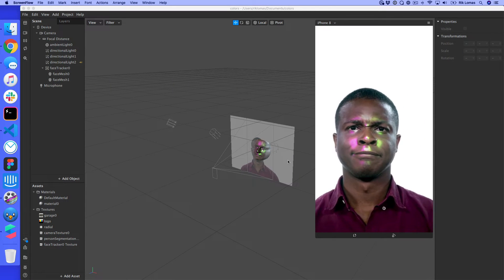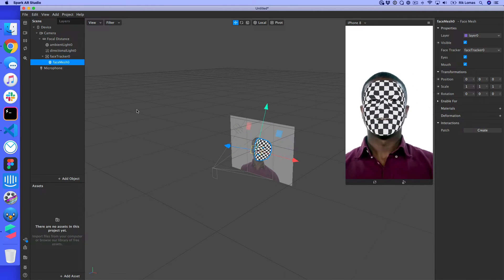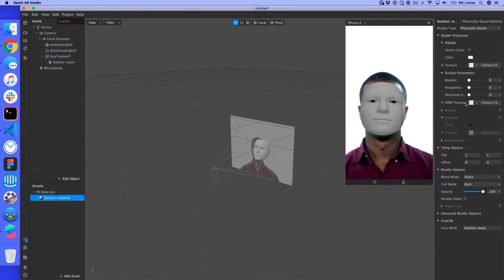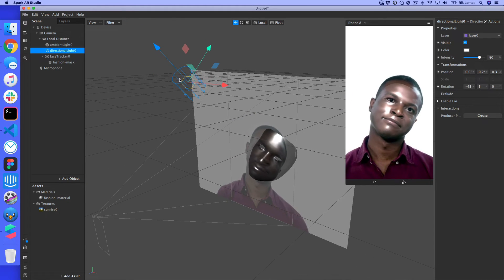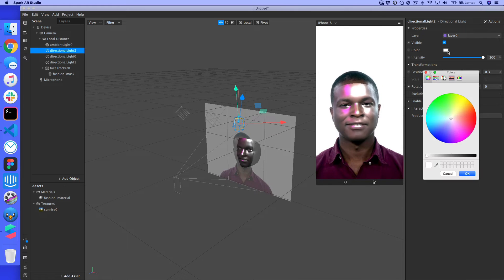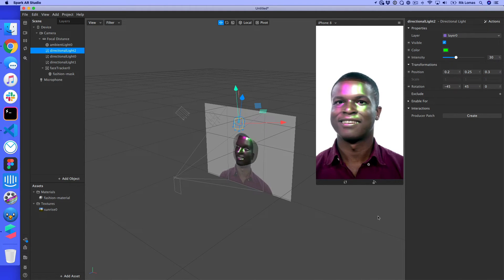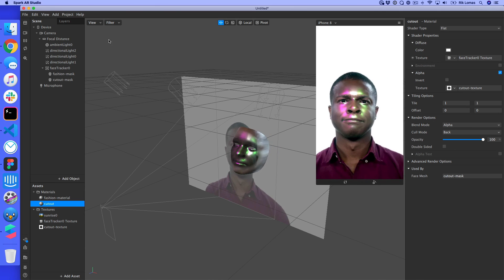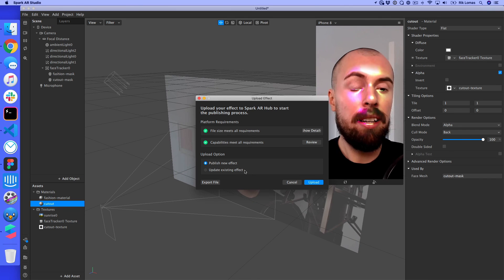How to make an AR fashion filter for Instagram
In this tutorial, we'll talk about how to work with Spark AR, Facebook's tool for making a fashion-style filter mask to make a custom Instagram filter. No code needed!